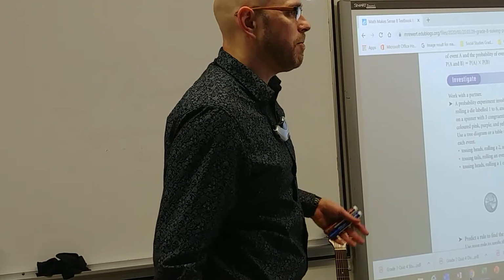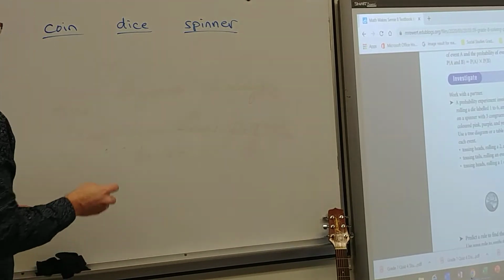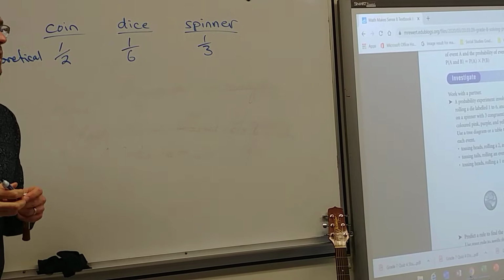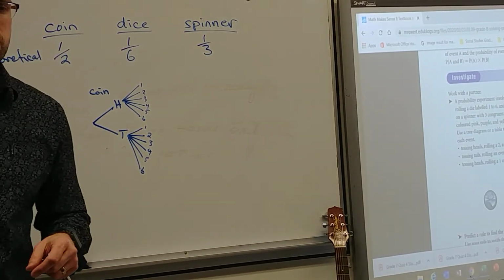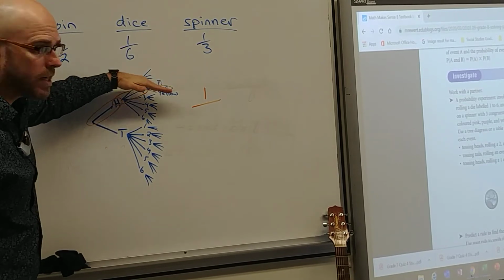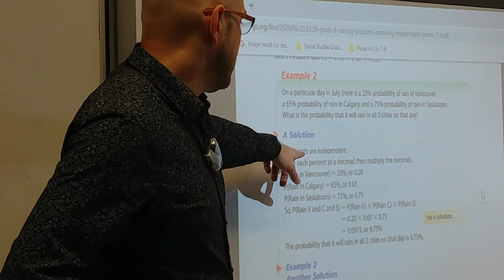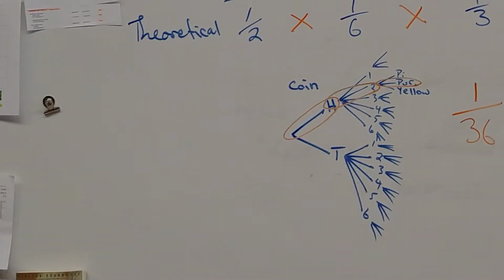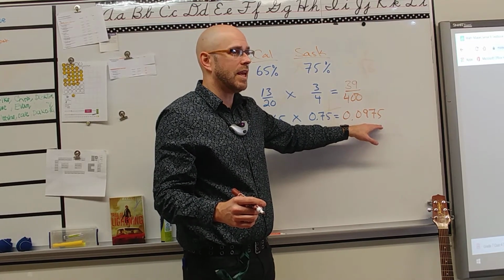Grade 8 math different ways to express probability 7.4